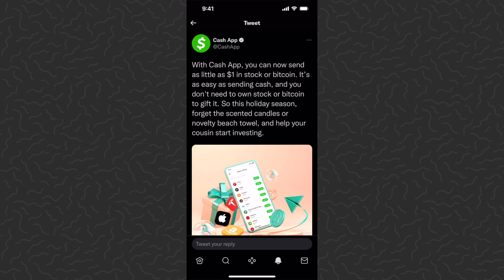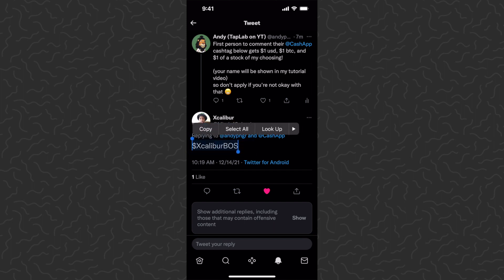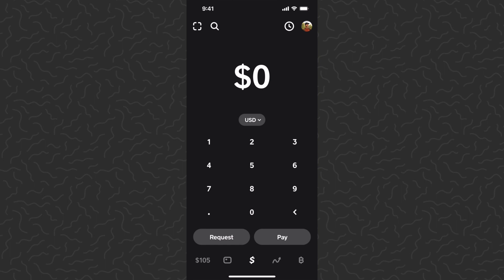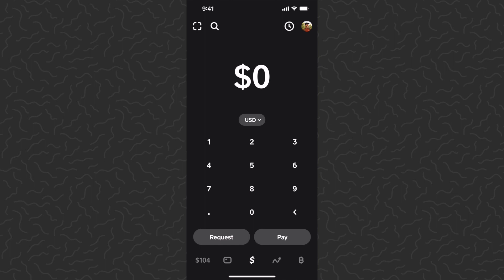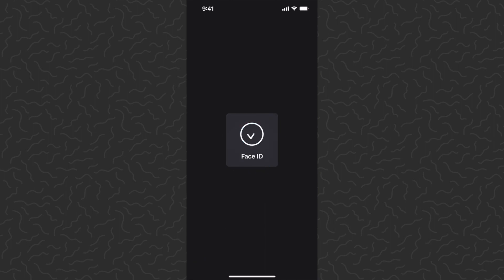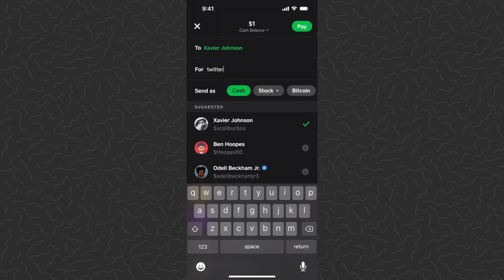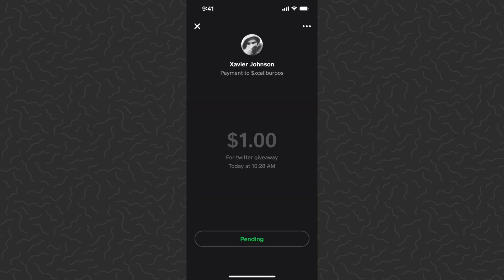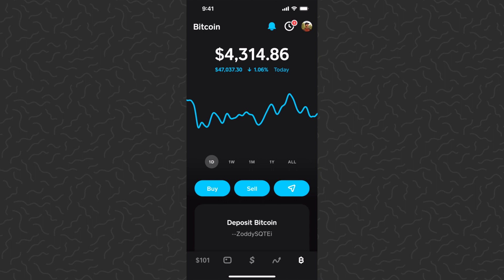How to Send Stocks, Bitcoin, & Cash on Cash App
How to Send Stocks, Bitcoin, & Cash on Cash App - A tutorial for sending any currency on Cash App to another user via cashtag.